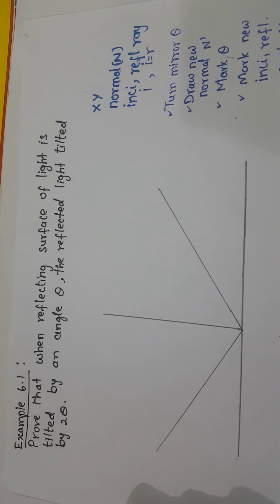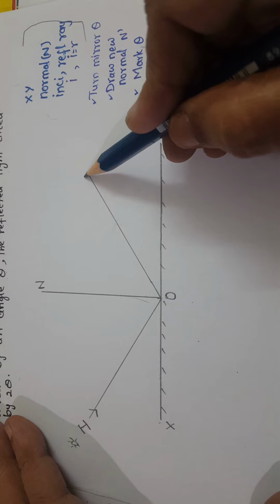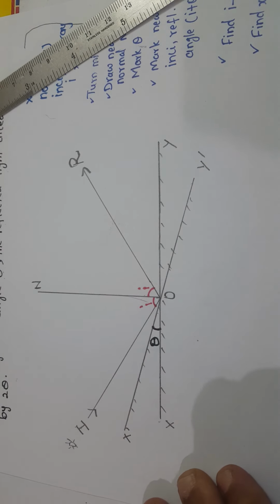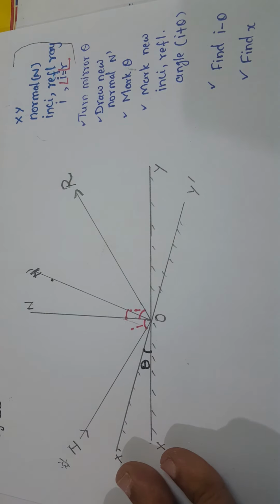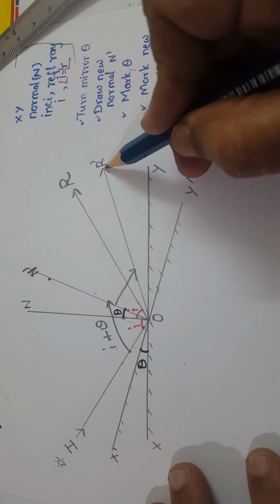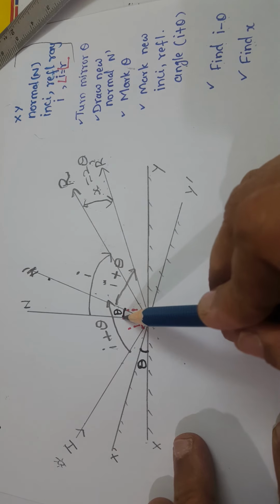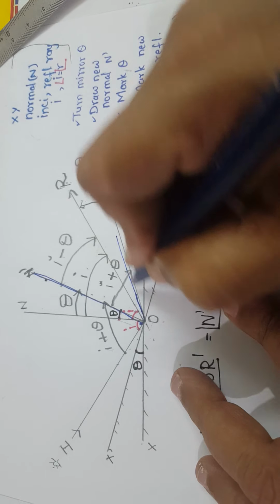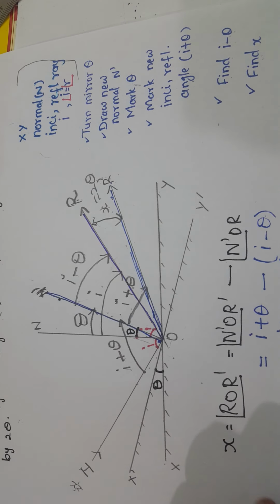12th Physics| Unit 6- Ray Optics- Example 6.1 (in Tamil)| TNSCERT